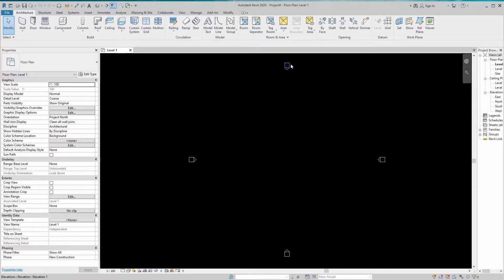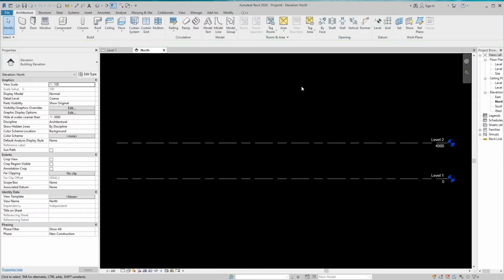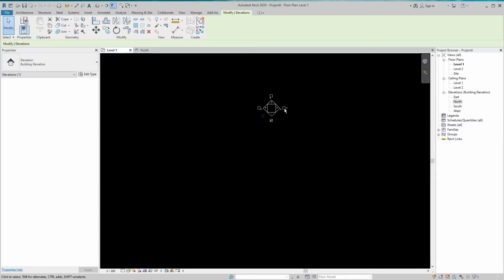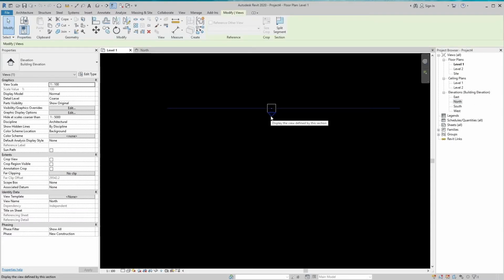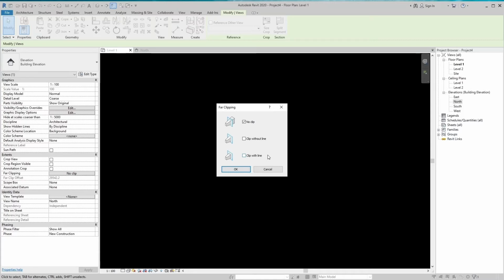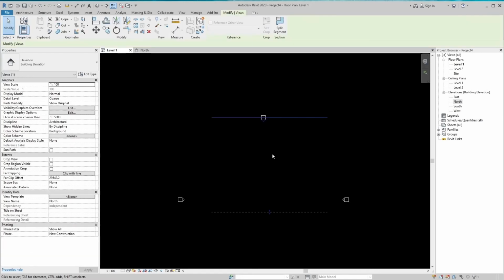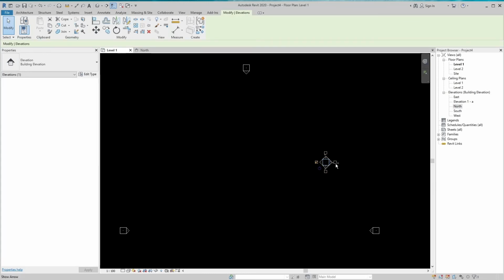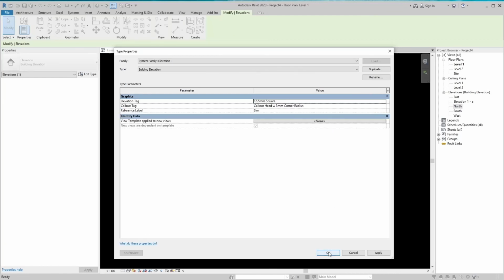ELEVATION TAGS IN REVIT / VIEW TAGS IN REVIT / BIM / ENGLISH